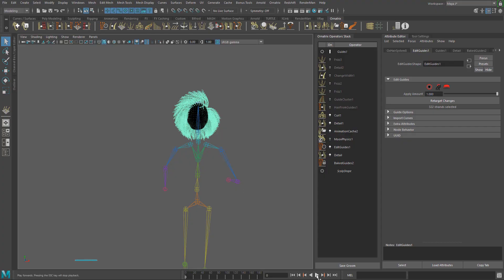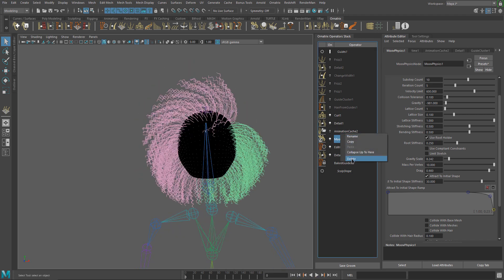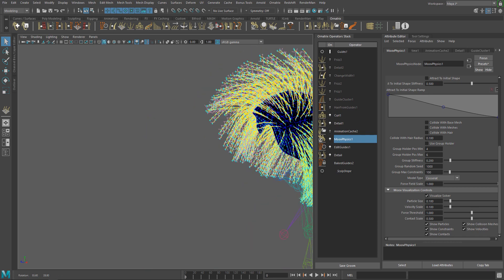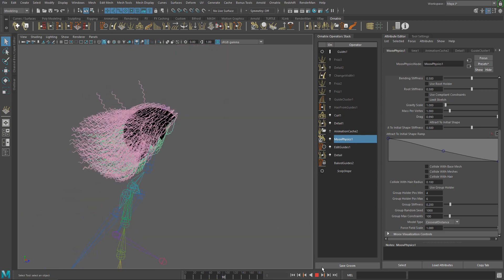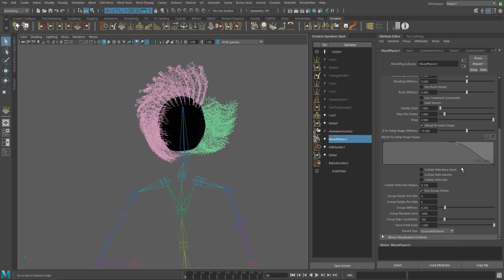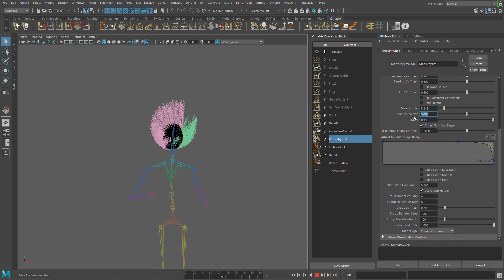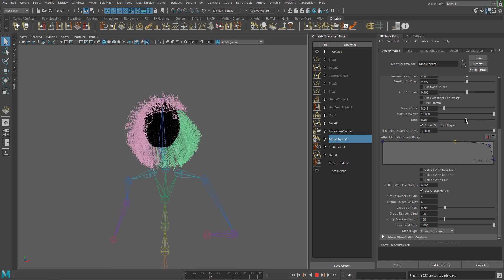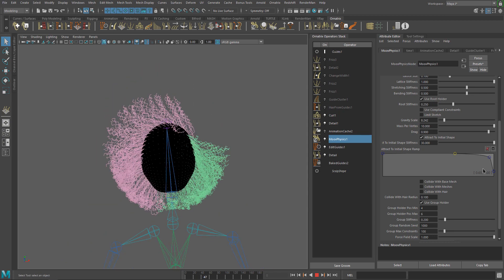Ornatrix Maya V2: Hair Simulation with Moov Physics - P1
In this series of videos we are going to explore to basics of "Moov Physics", our new hair physics simulation operator introduced in Ornatrix version 2 for Maya.

In the next tutorial we will see hair collisions and forces.